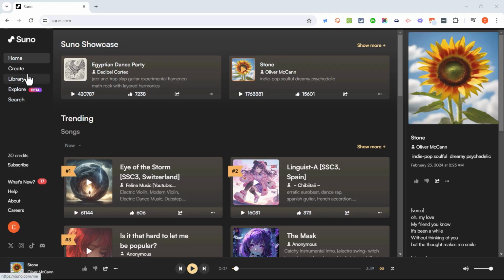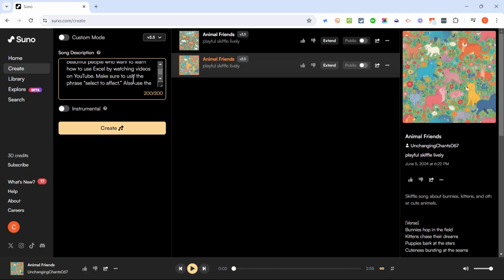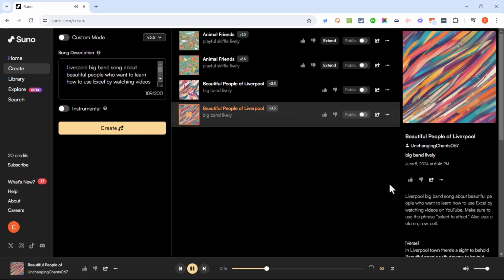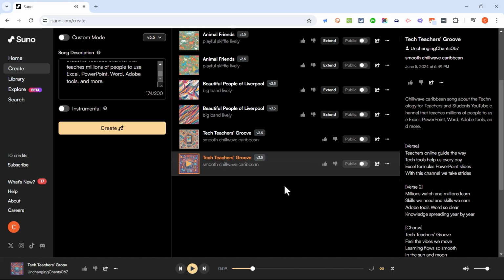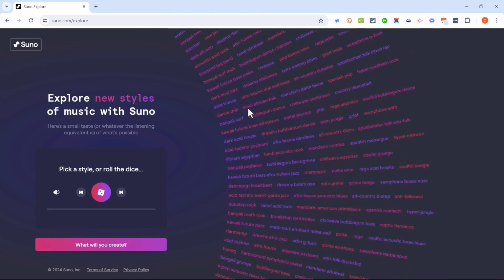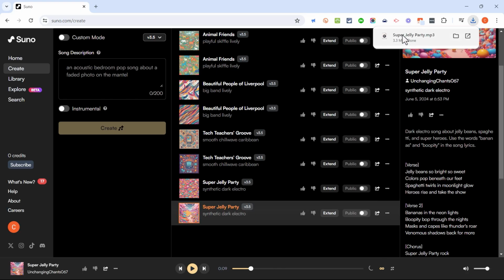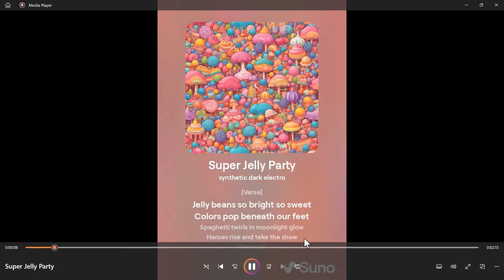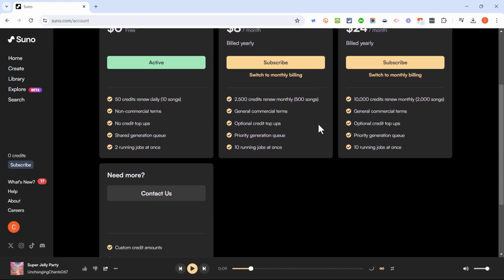Create AI Music with Suno - Artificial Intelligence Music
Discover how to create AI-generated music effortlessly with Suno in this tutorial! We'll show you the basics of using Suno to compose unique tracks, perfect for your projects or personal enjoyment. Dive into the world of AI music creation in just a few steps.